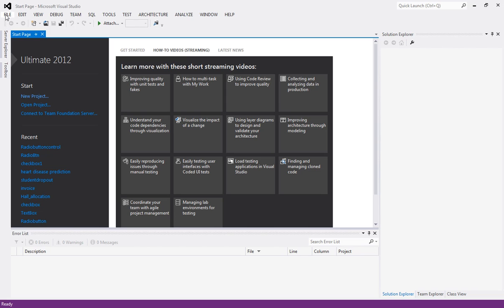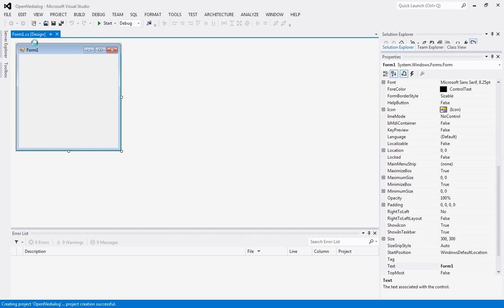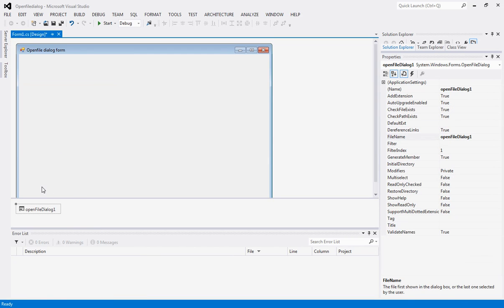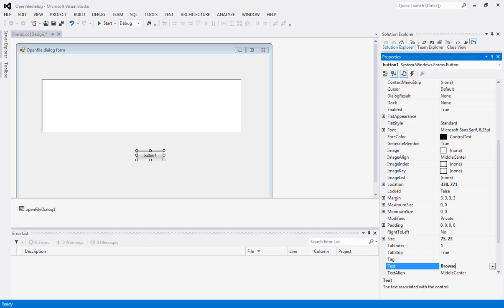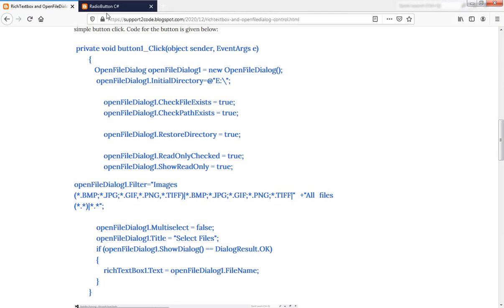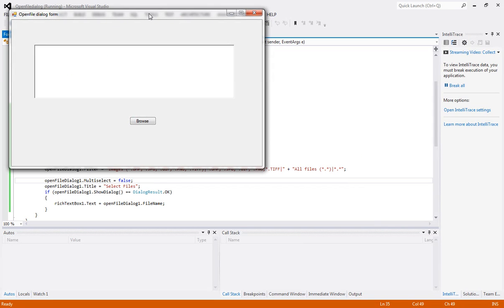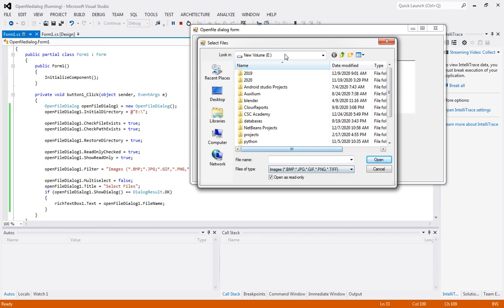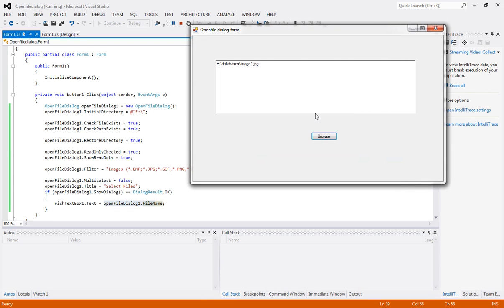C#.NET Tutorial: openfile dialog control